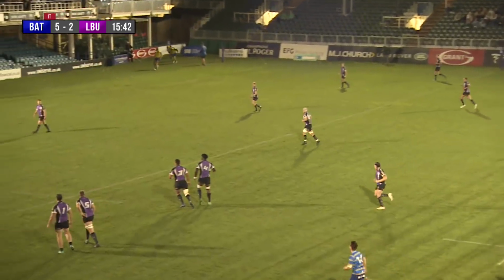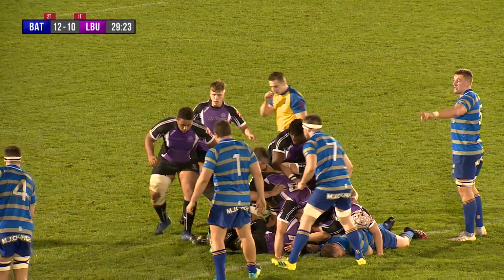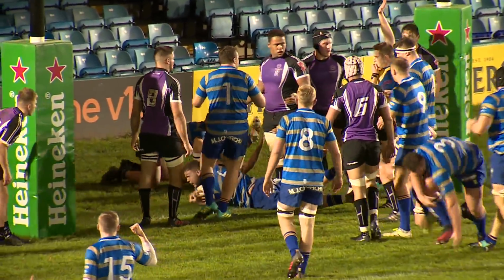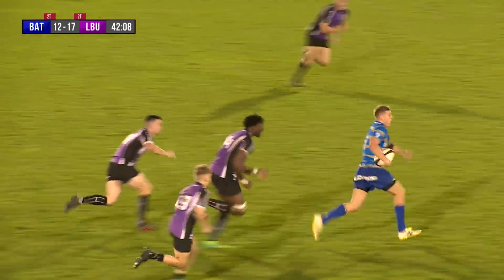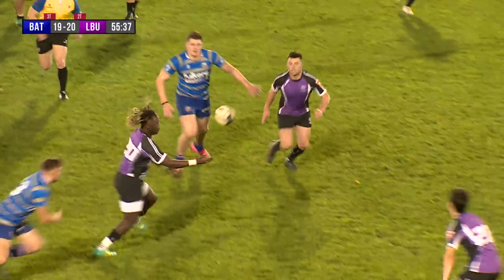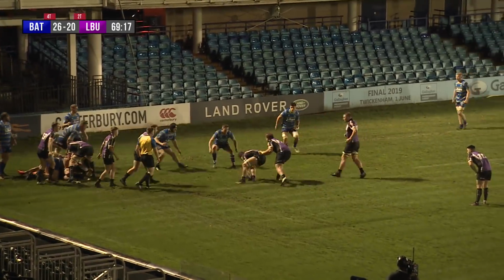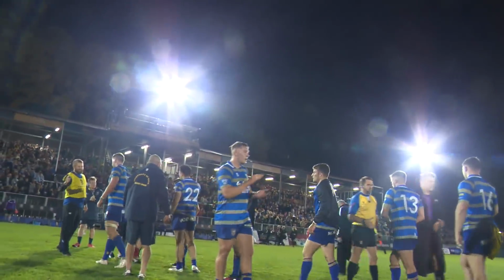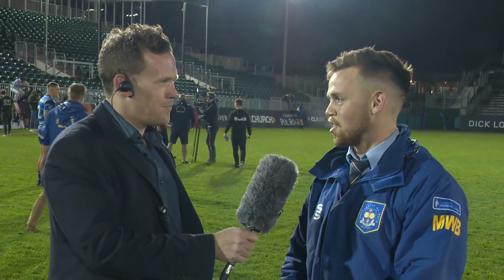LIVE BUCS SUPER RUGBY 18/19: Bath vs Leeds Beckett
Follow @BUCSSuperRugby on Instagram & Twitter for exclusive content